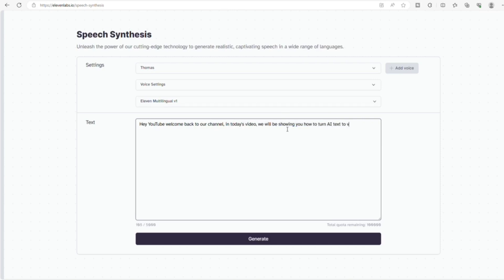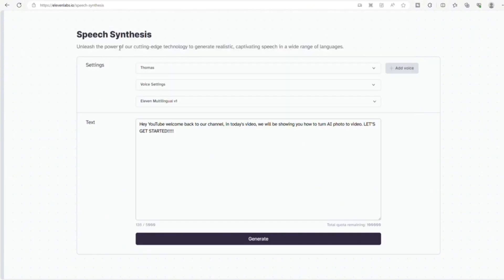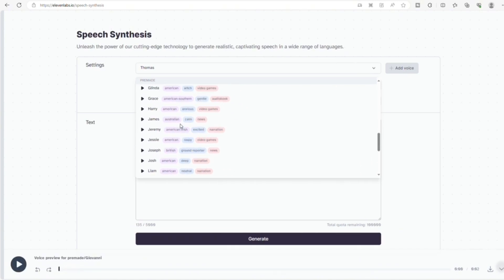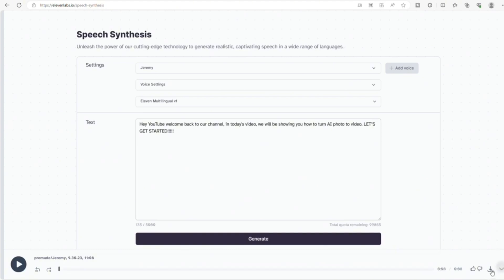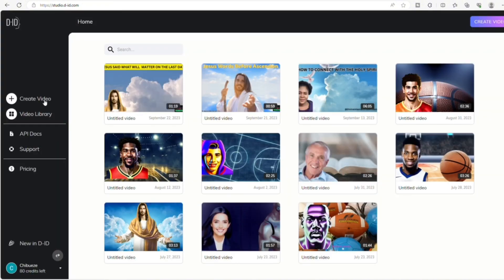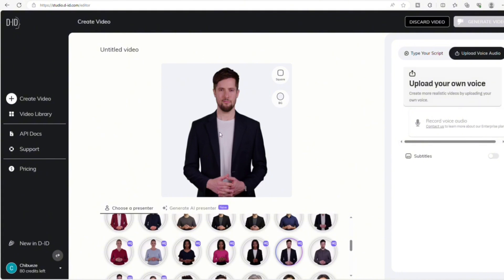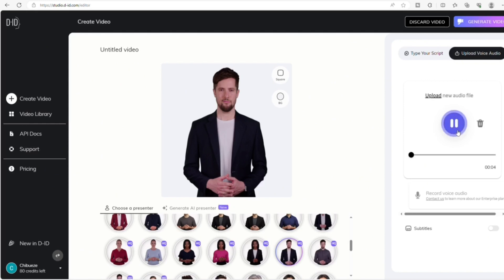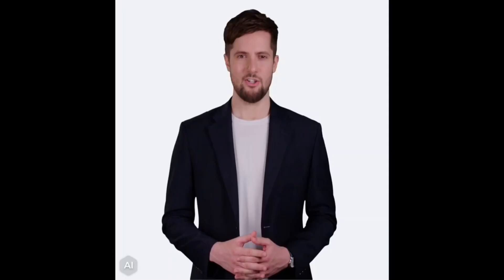HOW TO MAKE A PICTURE TO A TALKING VIDEO - USING AI ONLINE WEBSITES IN 3 MINUTES!!! AI